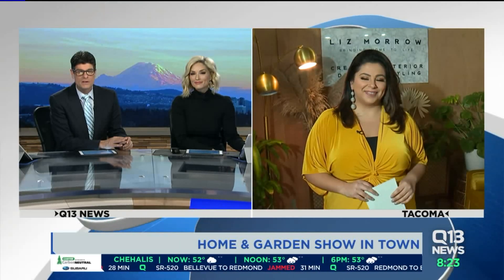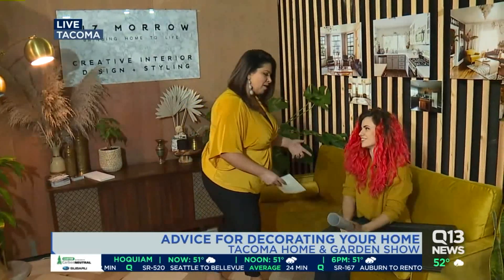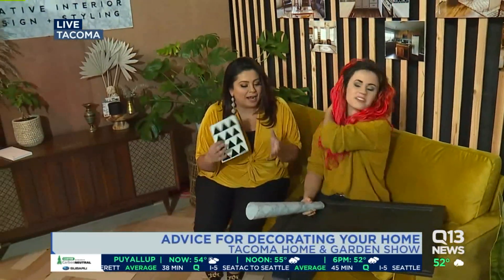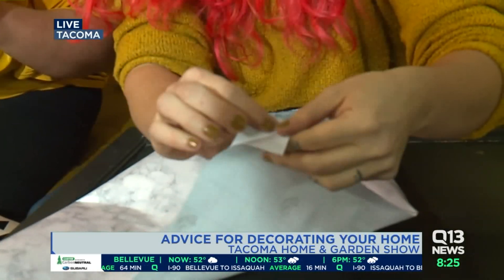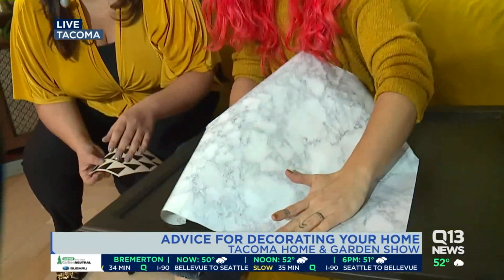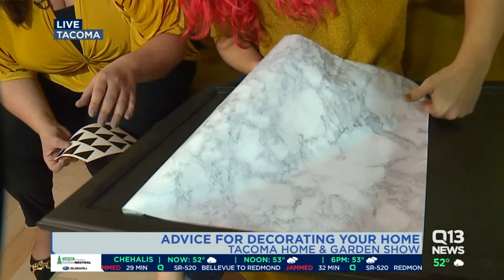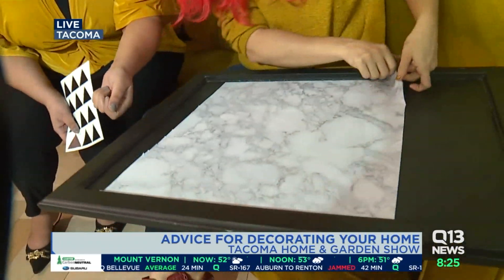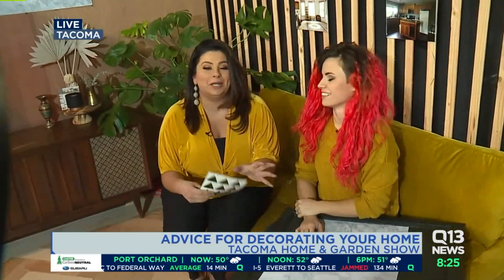Tacoma Home and Garden show: Advice for decorating your home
Q13's Ellen Tailor takes us inside the Tacoma Home & Garden Show before it opens this weekend.